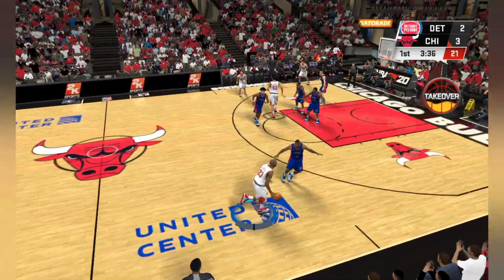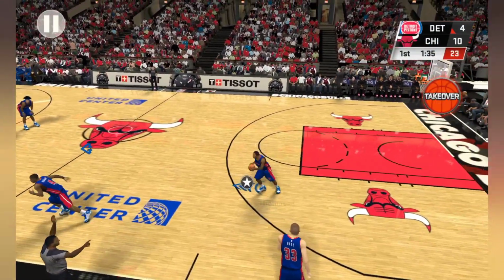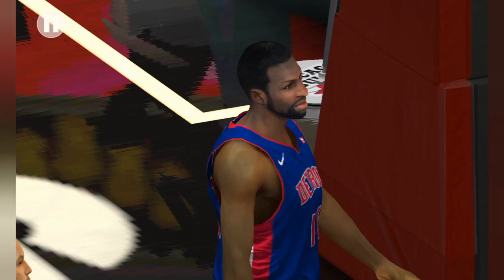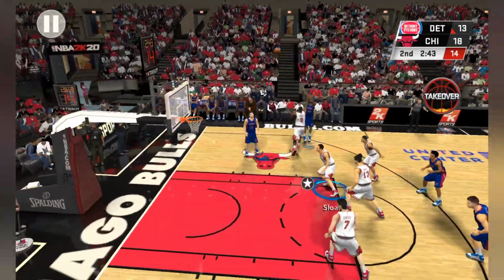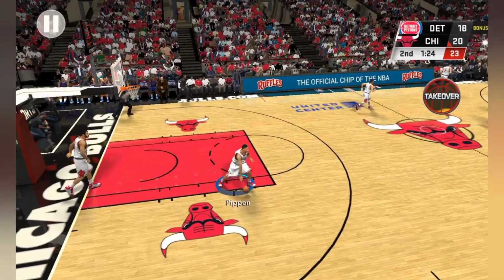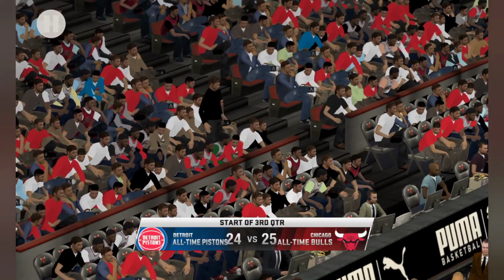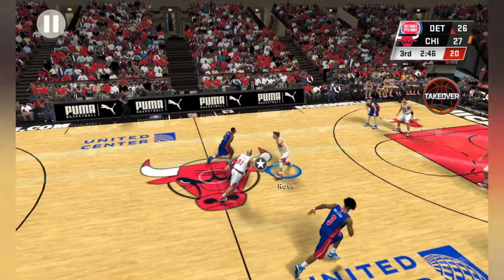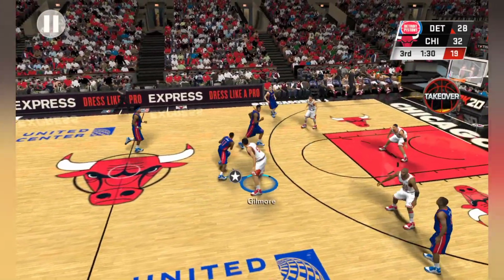NBA2K20 ALL TIME GREATS BULLS VS PISTONS